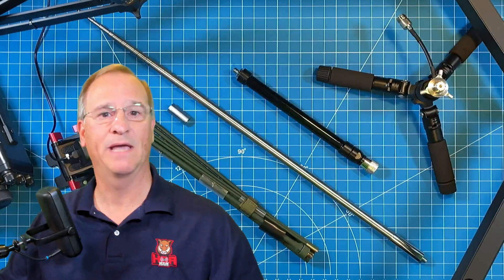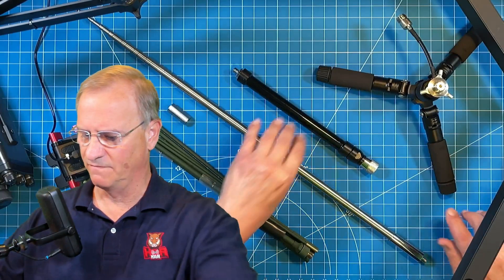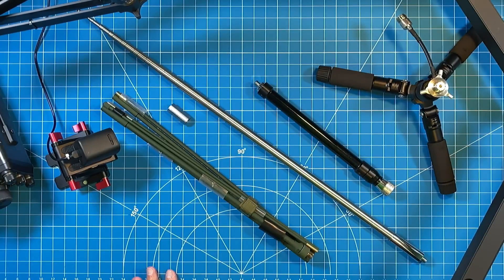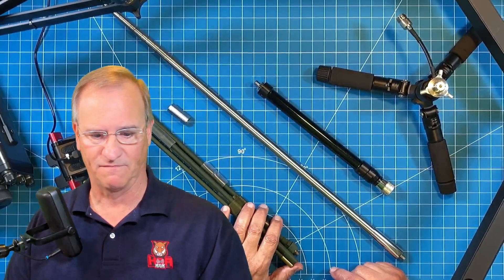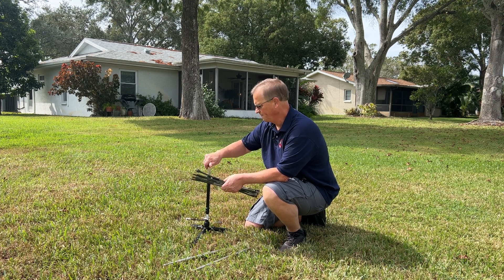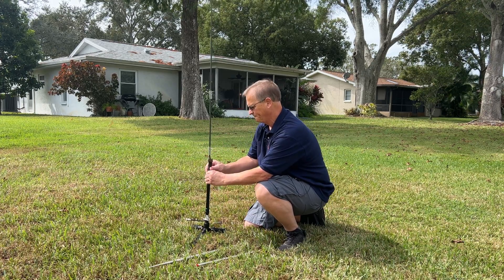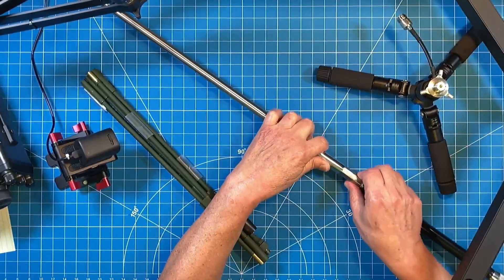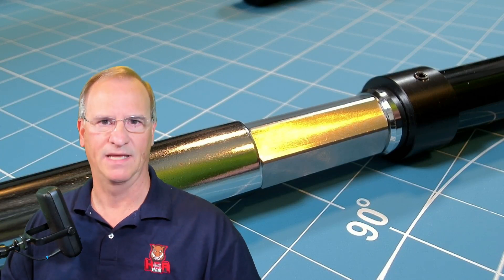Get a BIGGER Antenna on Your Gabil GRA-7350T for Portable POTA SOTA EMCOMM Operations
Get a BIGGER Antenna on Your Gabil GRA-7350T Portable for POTA SOTA EMCOMM Operations.  Works with the Comet Toy Box antenna as well.

➽ MFJ-1979 Telescoping Antenna
➽ Manpack 7 Element Whip Antenna
➽ Gabil GRA-7350T Telescoping Antenna
➽ GRA-ULT01 Antenna Mount Tripod
➽ My Favorite Ground Spike
➽ Comet AD-35M SO-239 to 3/8 X 24 Adapter